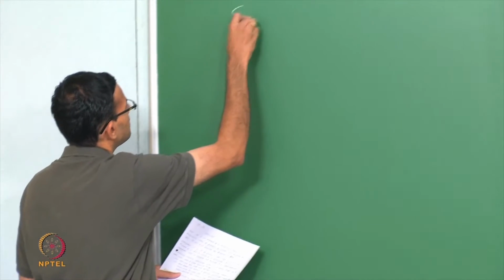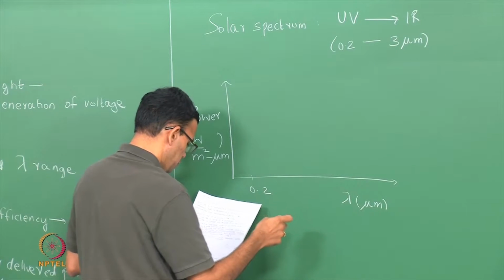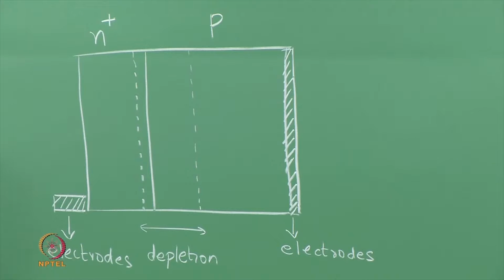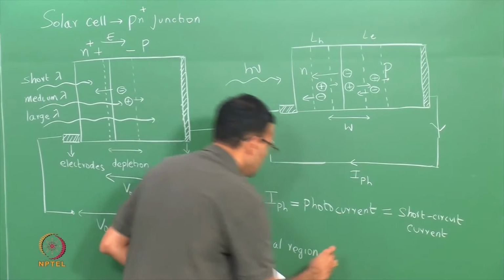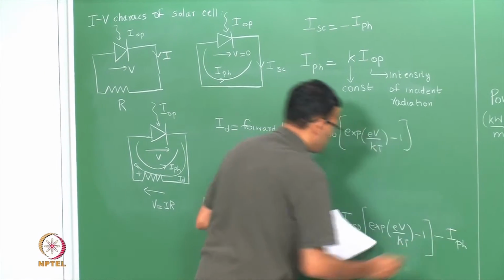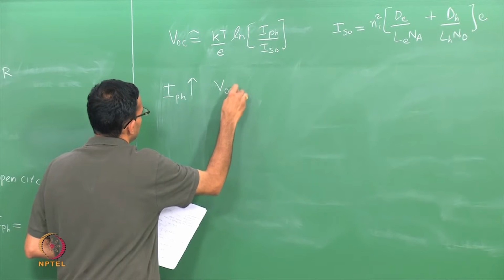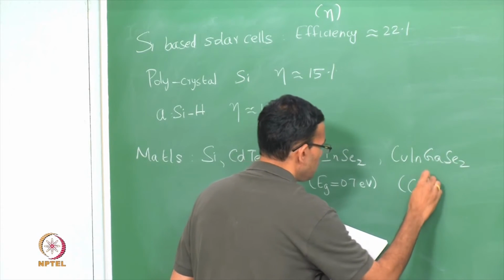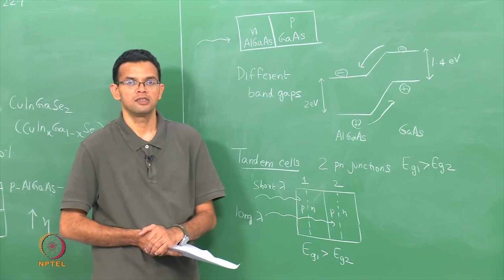Optoelectronic devices : solar cells